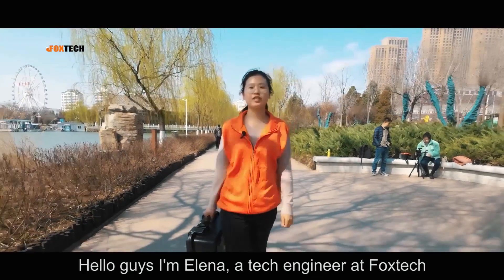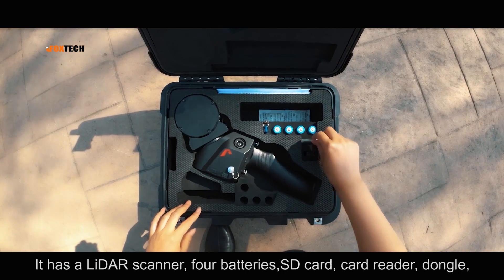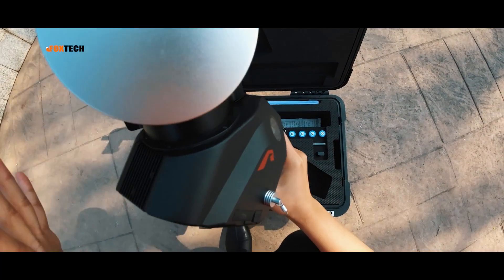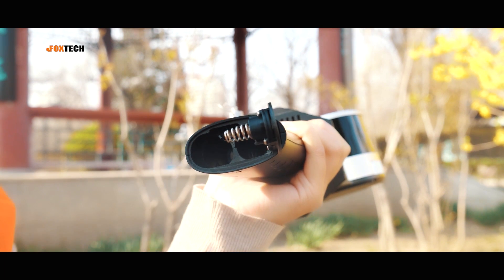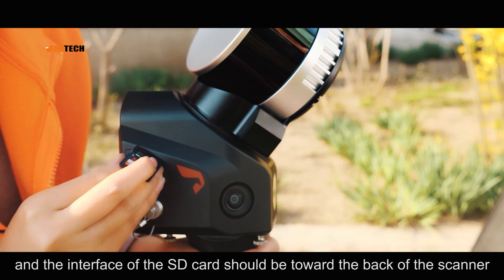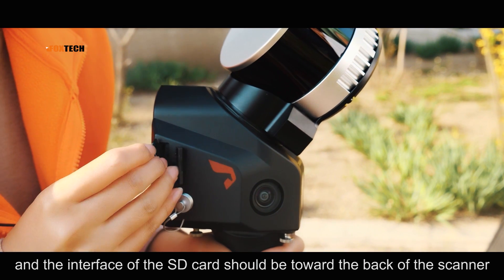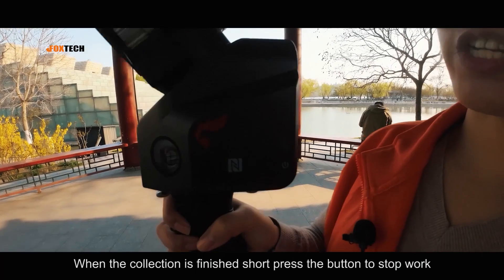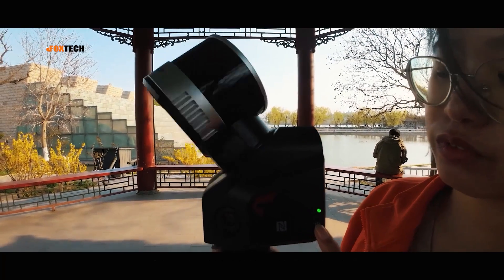How to Use a Handheld Lidar Scanner?- Slam100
We used SLAM100 lidar scanner to scan a park for 3D point cloud and texture, the built-in cameras can help to obtain texture for colored point cloud and partial panoramic images.
SLAM100 is a perfect tool for traditional surveying and mapping, enclosed space, 3D digitization.